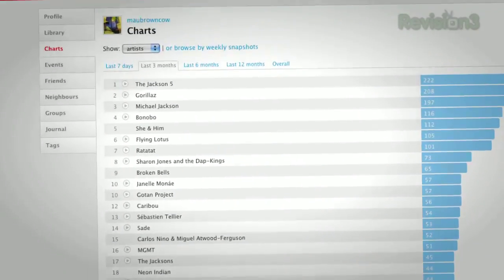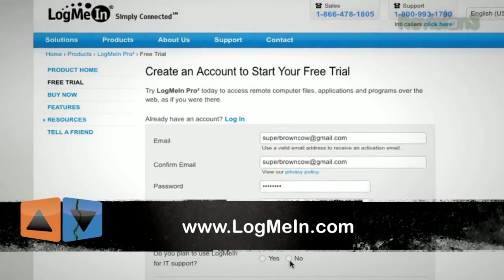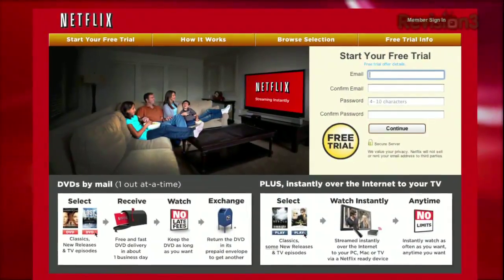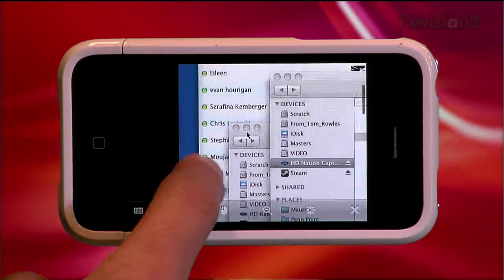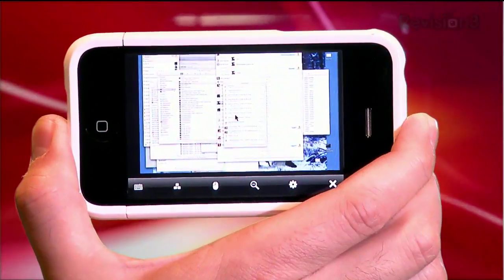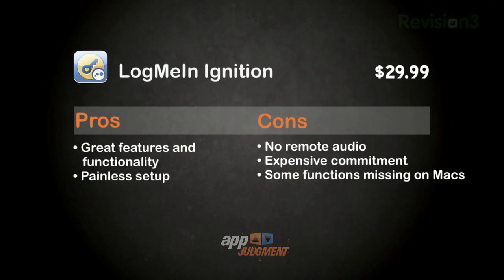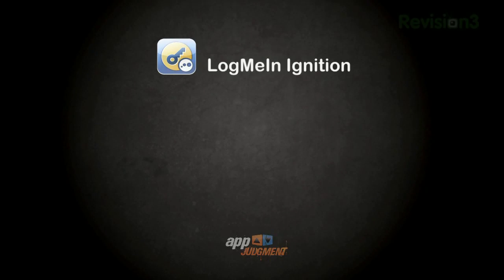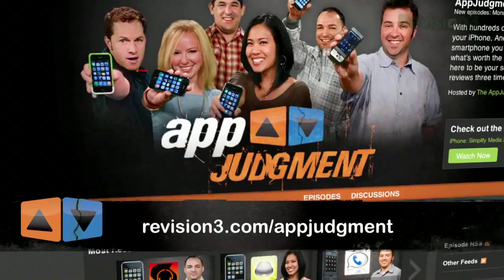Control Your Computer with Your iPhone or iPad! - LogMeIn Ignition - AppJudgment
Connect to, and control your computer remotely, even if it's in another zip code!